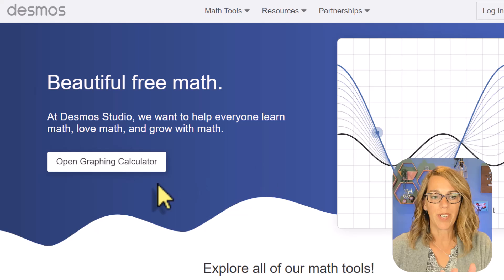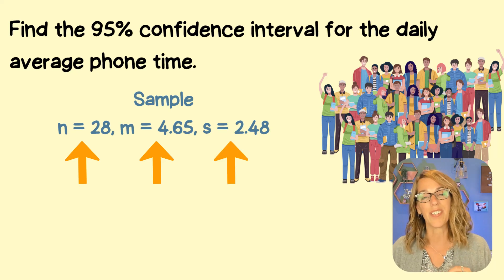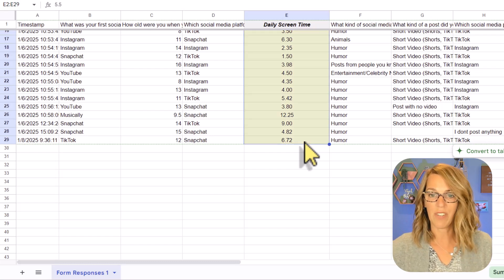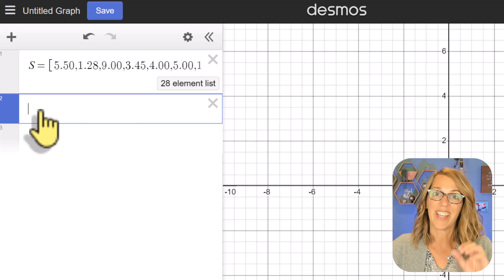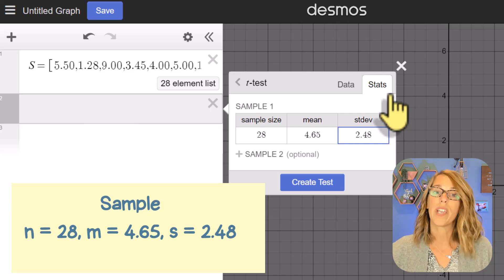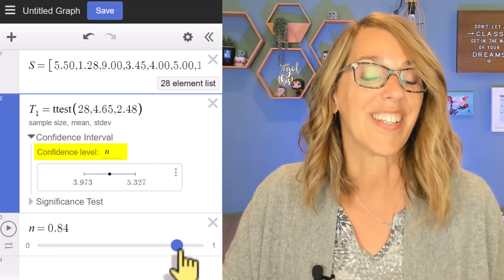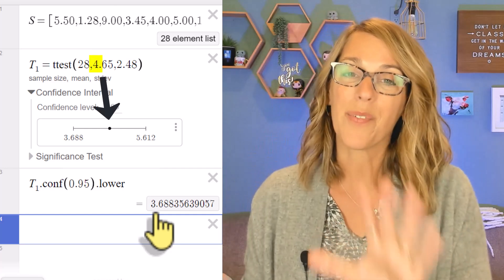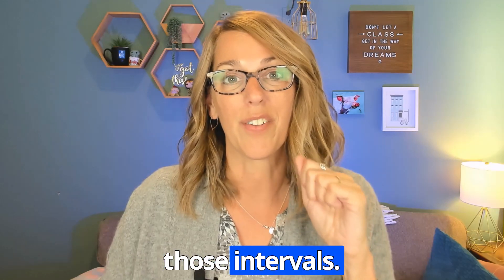Master Confidence Intervals Effortlessly with Desmos!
Confidence Intervals are easy with Desmos.  I’ll take you through a confidence interval of the mean using the inference tool in Desmos.  Learn how to find the upper and lower limit for a confidence interval.  We’ll also compute the margin of error for the confidence interval using the point estimate and limits.  The Desmos Inference Tool makes computing confidence intervals easy!

*Chapters
00:00 Introduction
00:04 Inference Tool
00:29 Our Confidence Interval
01:03 Using Data For CIs
02:19 Using Stats for CIs
03:22 Getting More Decimal Places
03:38 Margin of Error
04:00 What This All Means